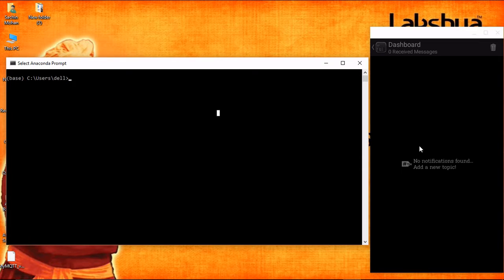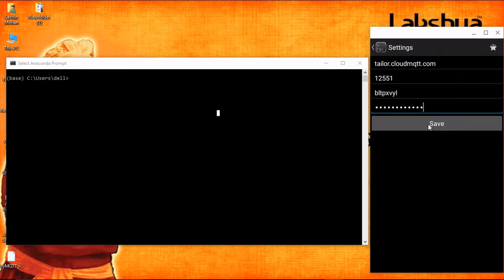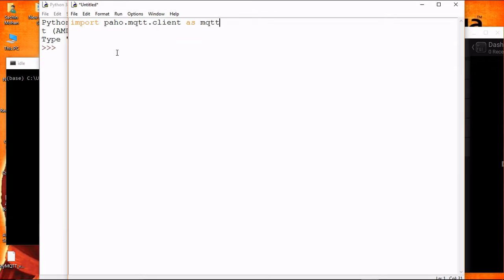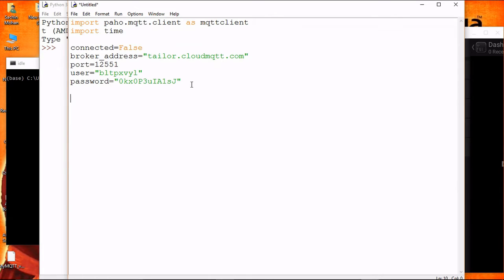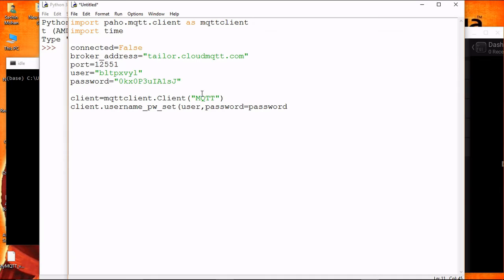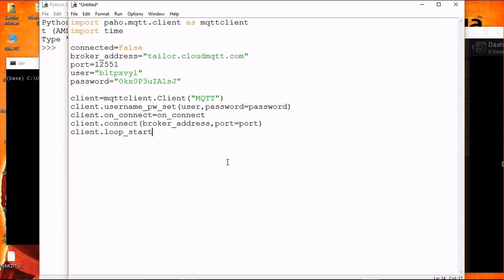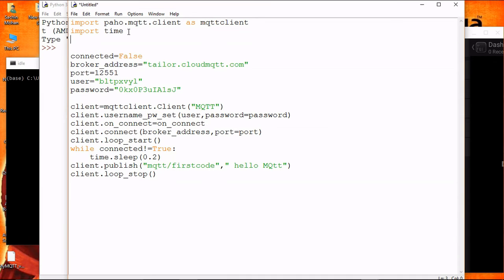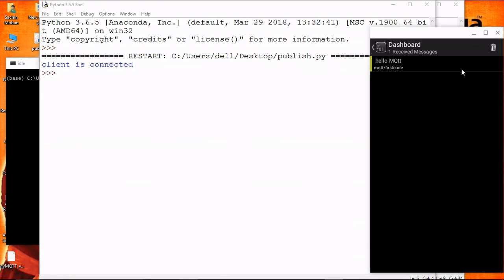MQTT Tutorial - Working with MQTT Mosquitto MyMQTT Mobile App | Paho Python Publish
Welcome to this video on Working with MQTT Mosquitto MyMQTT Mobile App. Also we will see how to use Paho Python - MQTT Client Library. cloudmqtt is a Hosted message broker for the
 In this video we will see. What is MQTT,
MQTT Characteristics, and a Brief story of MQTT.